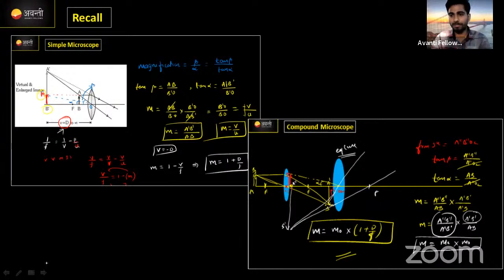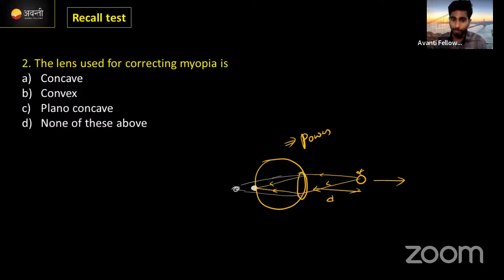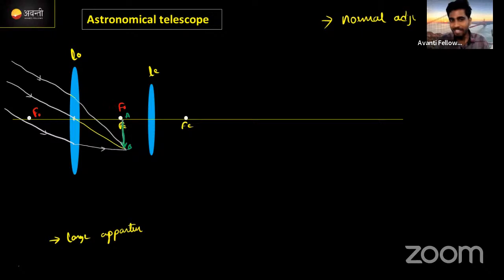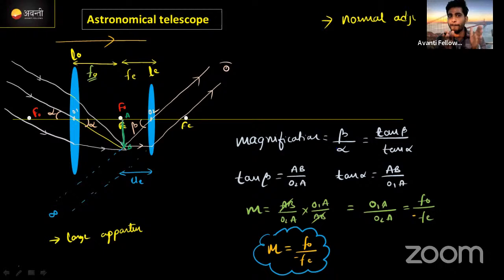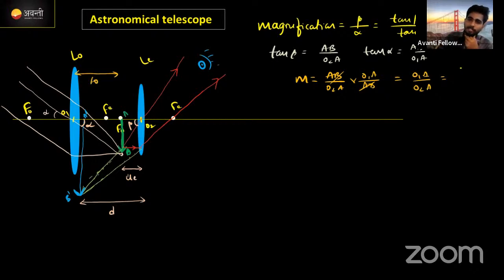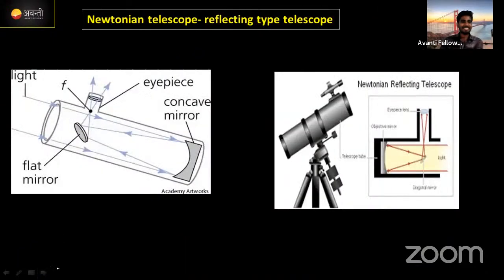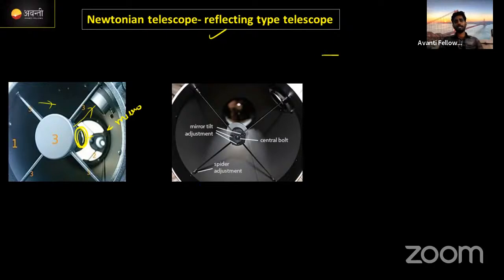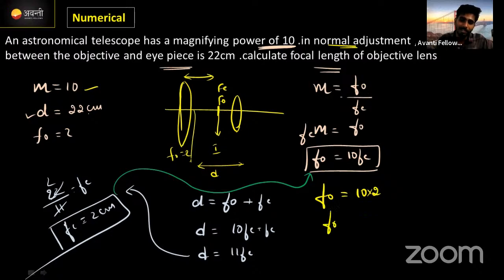Satellite XII Physics | Introduction To Lenses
Hello , dear students today we will  study about optical instruments